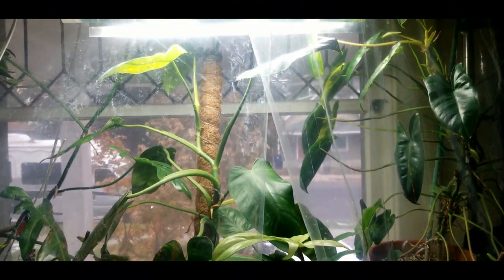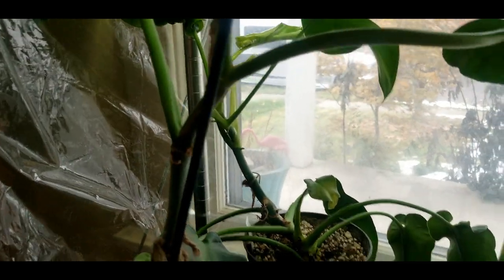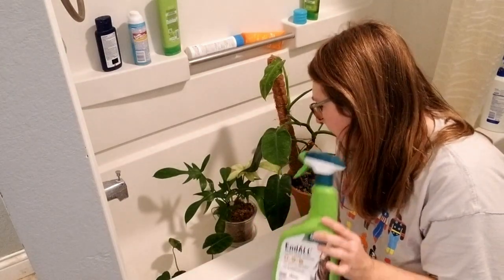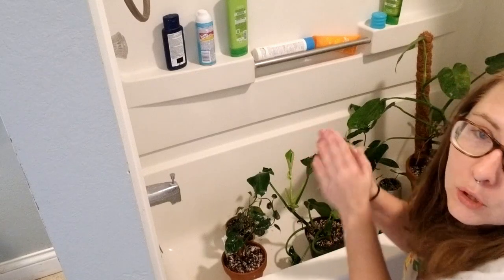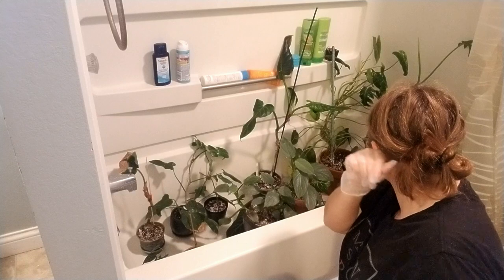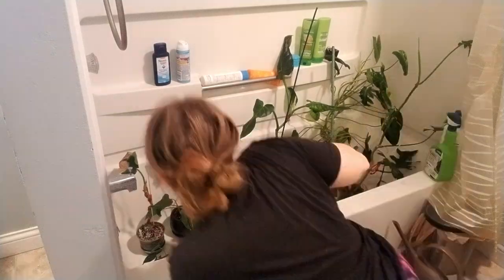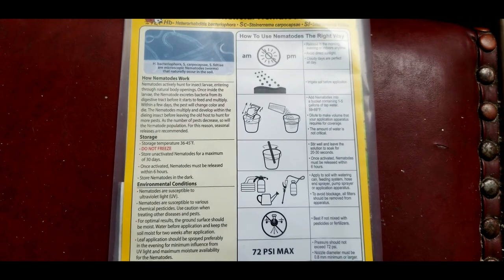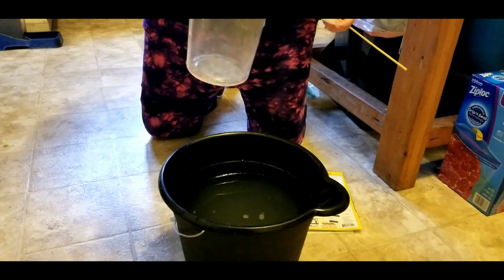🤬 THRIP!!!! 🤬 watch me try and nuke them!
UGGHHHH. Hey hoes. So I found thrip on some of my house plants 😫
It wasn't a lot, but still worrisome considering how difficult they can be to irradiate.

Watch the beginning of  this saga of me treating them. I'm using a couple sprays as well as beneficial nematodes. Fingers crossed I am able to nuke em', or at least make a dent in disrupting the population before they spread!

Here are a few links to interesting articles I discuss in the vid:
List of chemicals and products safe/not safe to use with the nematodes